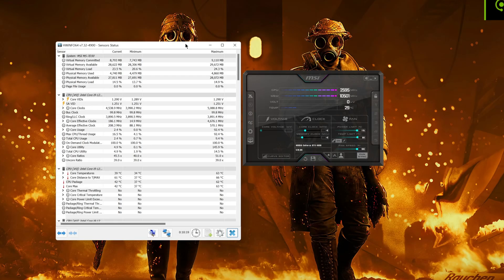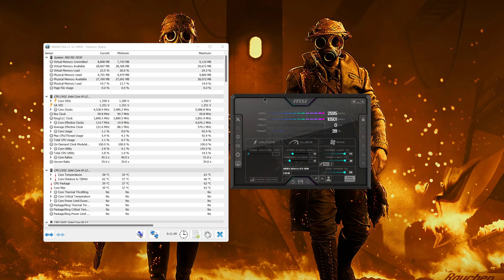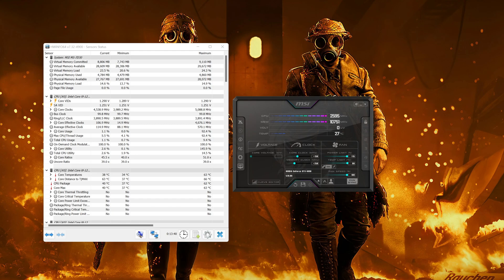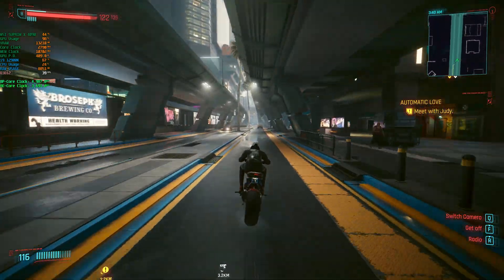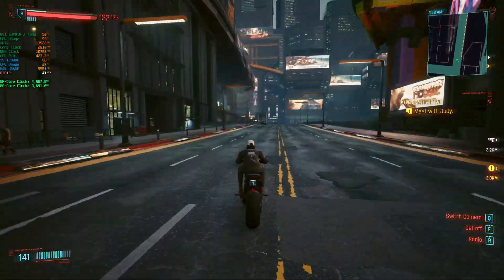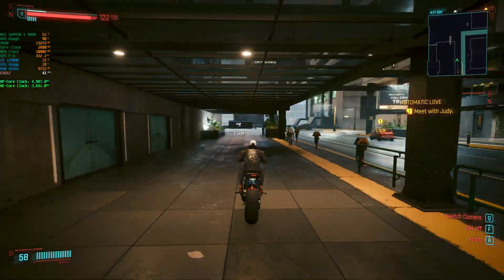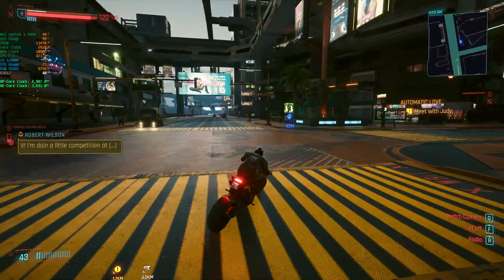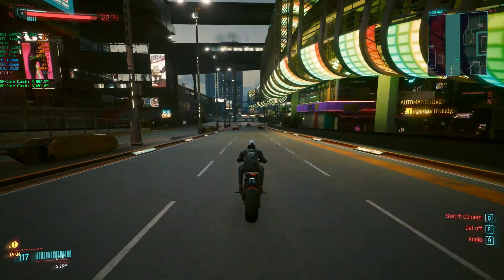MSI SUPRIM X 4090 Overclock - Stock Cooling - How far can it go ?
Great performance overall.
I am using Cyberpunk 2077 (only Native 4K, all settings max, RT Psycho) to see if the overclock holds. In case you missed it, I did a similar video with the STRIX 3090 few years ago and it received good feedback so...
Software wise, I am using MSI Afterburner, HWinfo and Riva Statistics.
NO water cooling solution on this SUPRIM X 4090

00:00  Background Information and Initial Settings / The software that you need
03:00 First ''Contact'' : 250 Mhz on Mem's and 150 Mhz on core
05:11 The Correct 150 on core and 250 on Mem's
06:59 150 Mhz on Core - 300 on Mem's
08:50 150 Mhz on Core - 400 on Mem's
10:30 150 Mhz on Core - 500 on Mem's  ( First Milestone : 11 000 Mhz on Mems with STOCK COOLING )
11:55 175 Mhz on Core - 500 on Mem's
13:02 200 Mhz on Core - 500 on Mem's  (Second Milestone : 11 000 Mhz on Mems and 2955 Mhz on Core Clock - Stock Cooling)
14:21 210 Mhz on Core - 500 on Mem's  (Stable Performance at 11 000 Mhz and 2975 Mhz on Core )
15:45 220 Mhz on Core - 500 on Mem's
16:49 230 Mhz on Core - 500 on Mem's (Third Milestone: 11 000 Mhz on Mem's and 2985 Mhz on Core Clock - Stock Cooling )
17:44 The Dawnfall ! :)))